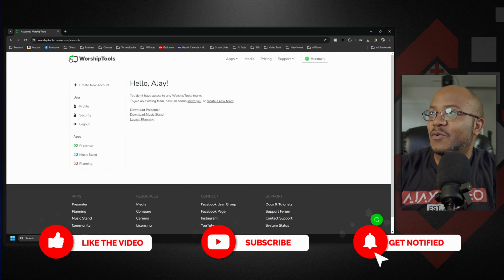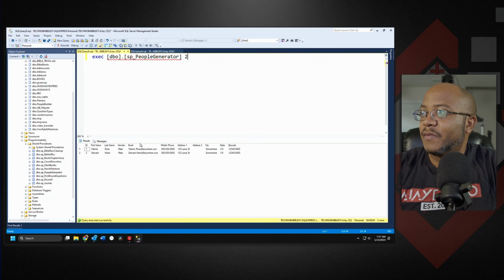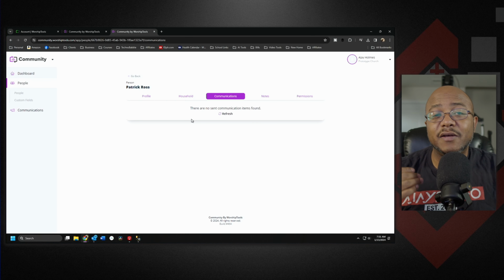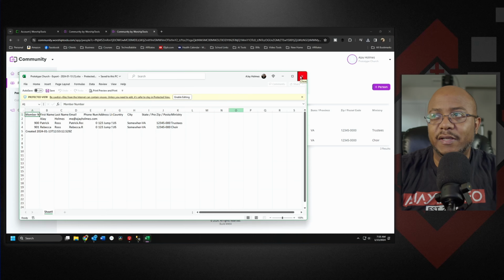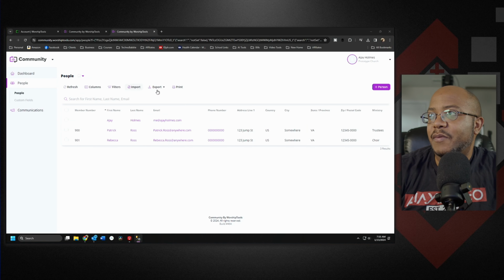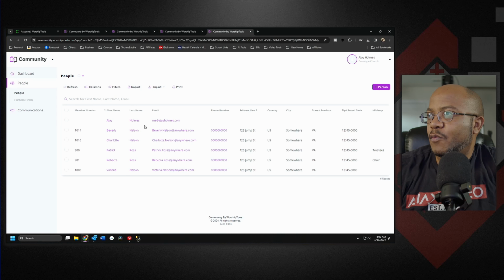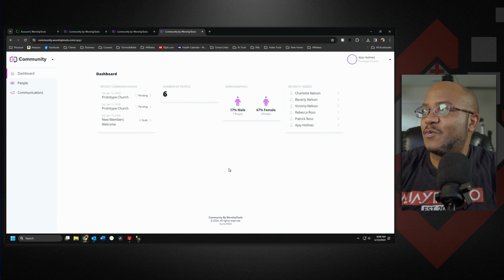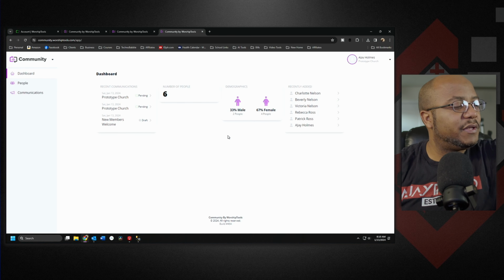Free Church Management App - Community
Welcome to our detailed walkthrough of the "Community" - a Free Church Management App that's revolutionizing how churches operate. In this video, I, will guide you through the key features and benefits of this innovative software.

🌟 Video Highlights:
00:00 - Start
00:26 - Creating WorshipTools Account
00:50 - Create New Church
01:08 - Dashboard
01:30 - People
01:39 - Add/Remove Columns
02:03 - Custom Fields
03:44 - Random People Generator
04:24 - Adding New People
06:55 - Edit a person
07:14 - Creating Households
07:50 - Communications
08:03 - WorshipTools Permissions
09:08 - Exporting People View
10:15 - Importing People
12:52 - Global Communications
14:16 - Templates
19:57 - Personalized Communications
23:24 - Ways to use filtered communications
25:11 - Dashboard Analytics
26:12 - Summary
28:06 - Outro